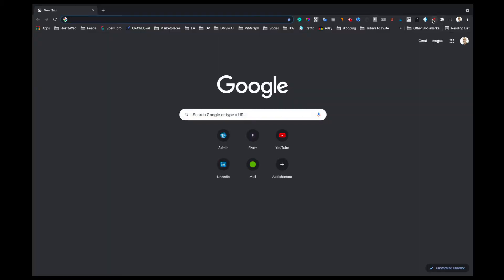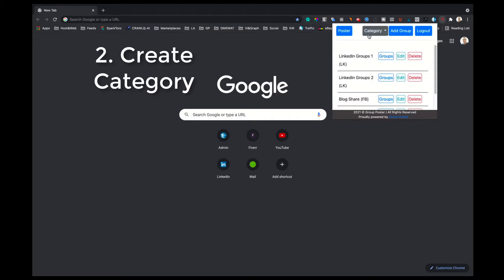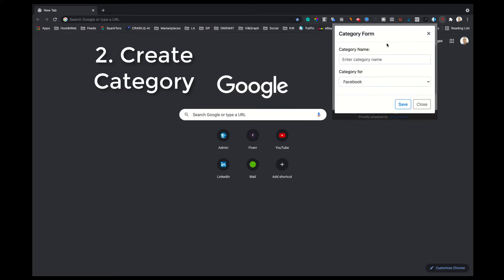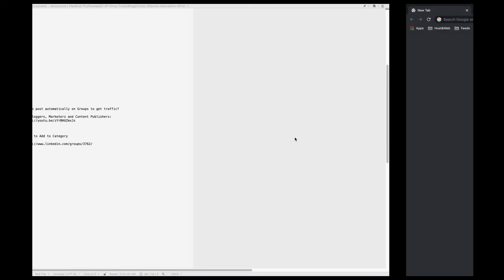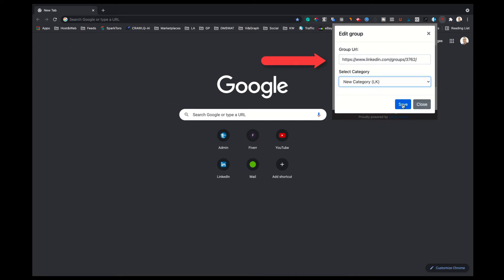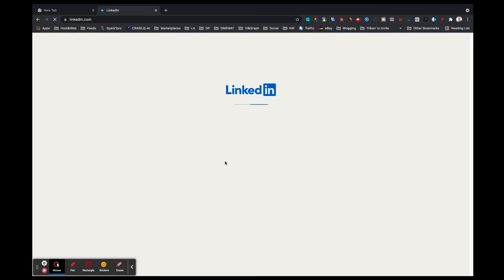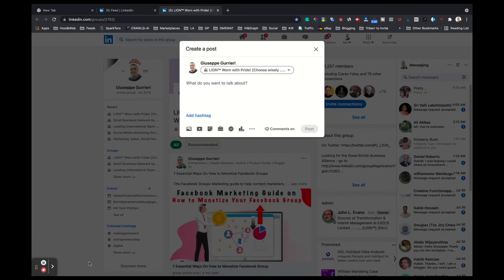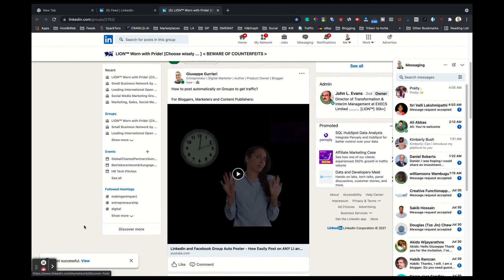Facebook Groups Auto Poster - Automatic Facebook Group Poster - Best Facebook Group Posting Tool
How To Post Automatically To Multiple LinkedIn and Facebook Groups

How to Post to Multiple Facebook Groups at Once 2021 | FACEBOOK GROUPS AUTOMATION

This Chrome Extension is LinkedIn & Facebook Group Auto Poster, all you need to do is to set it up and GP will do rest.

• how to post to multiple facebook groups at once 2021
• Promote content using facebook groups easily